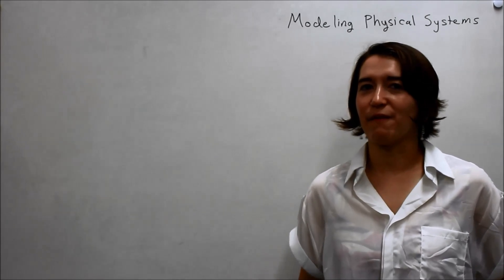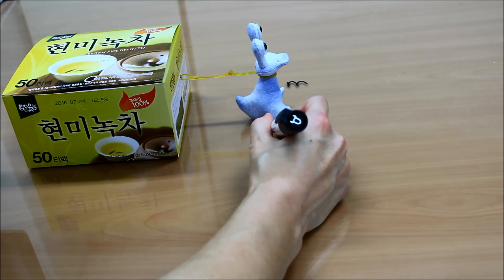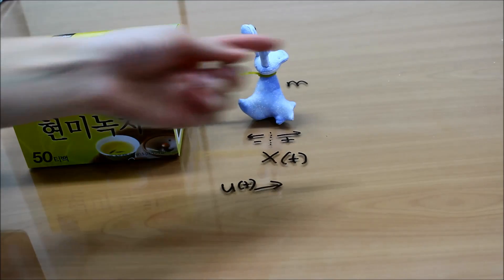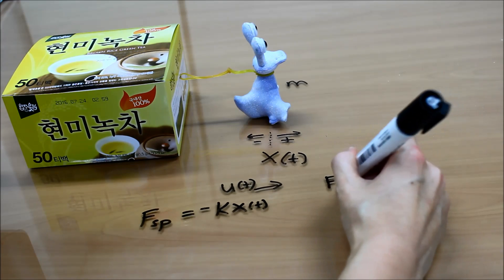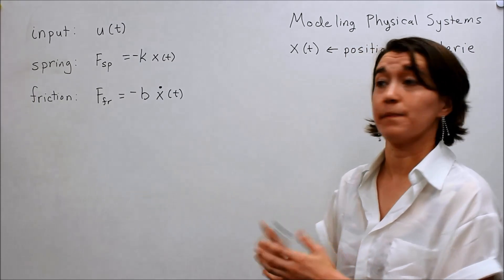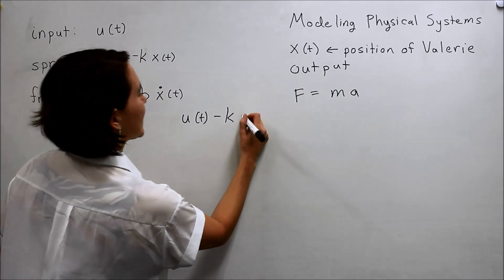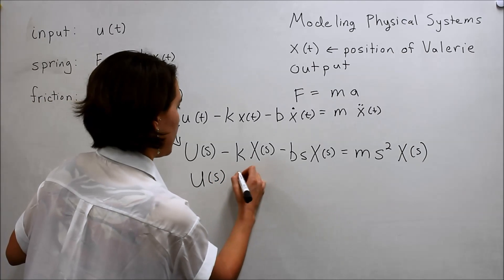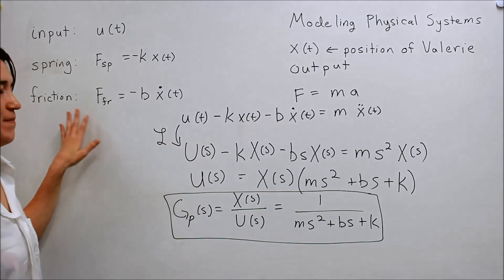Intro to Control - 3.2 Physical System Transfer Function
Deriving the transfer function of a physical system: a mass attached to an unmovable object by a spring.